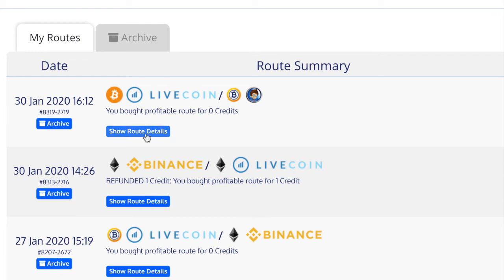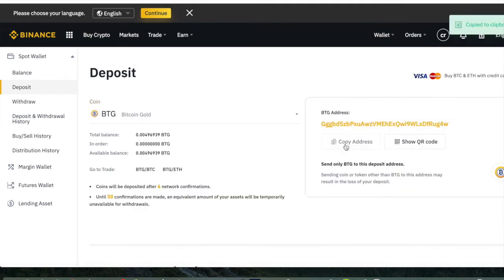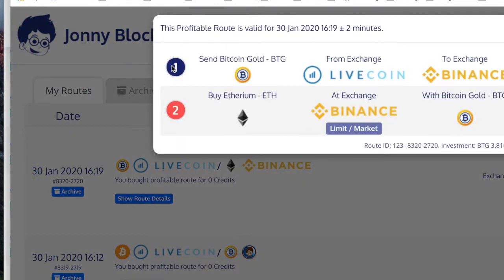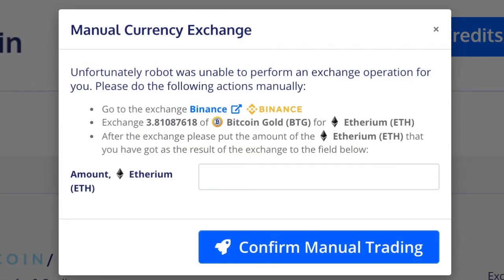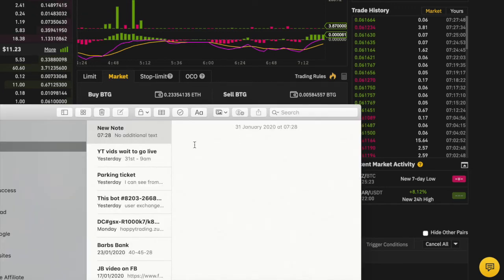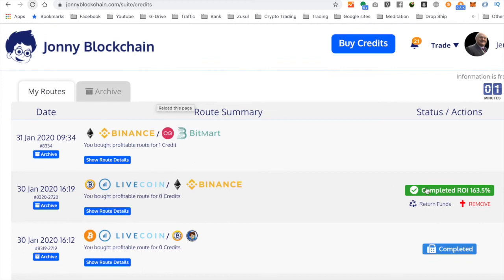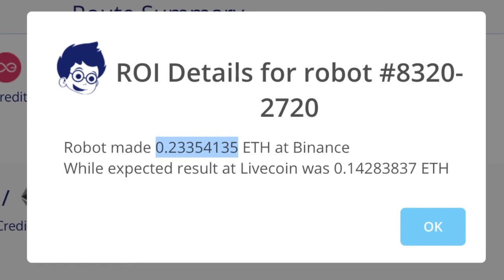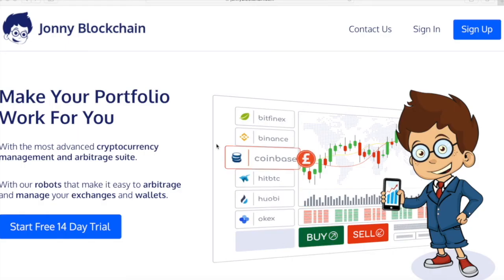Arbitrage Process for Profit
Arbitrage is the process of exploiting differences in the price of an asset by simultaneously buying and selling it. In the process the arbitrageur pockets a risk-free return. Differences in prices usually occur because of imperfect dissemination of information.